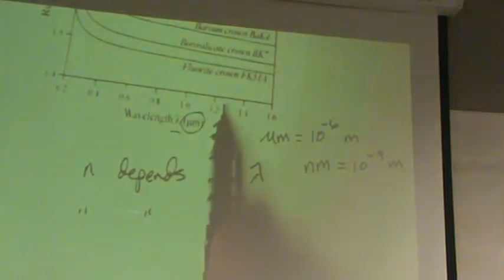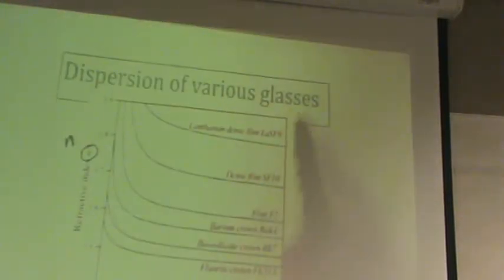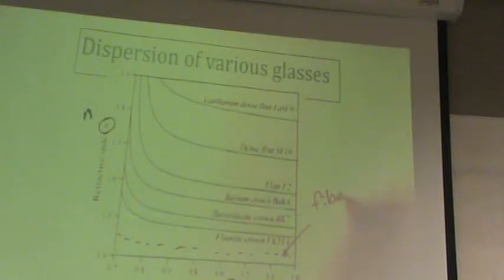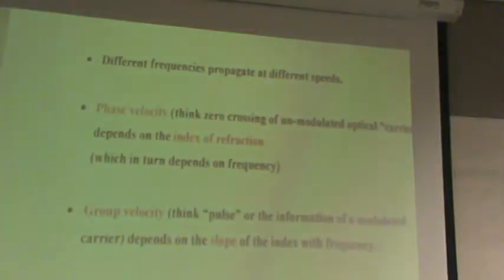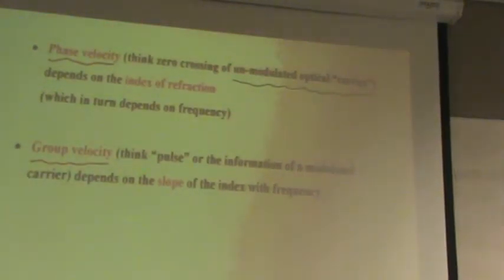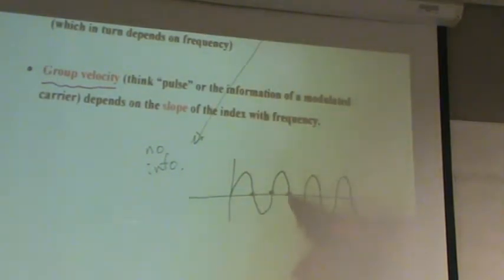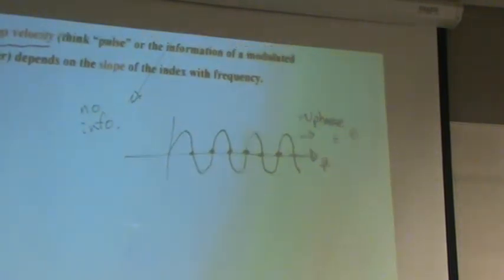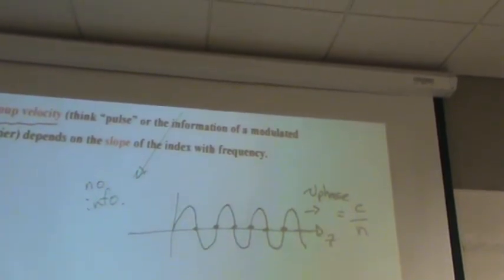ELEN 527 Class Lecture-2(part-2) by Dr. S. Shepard